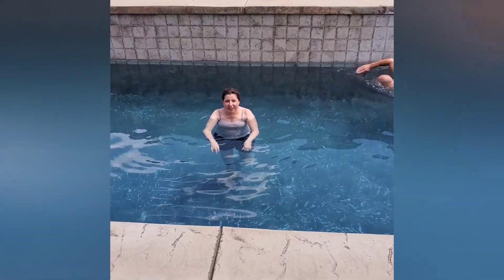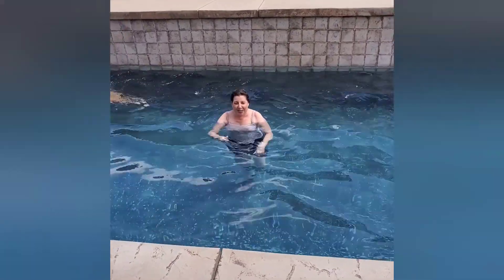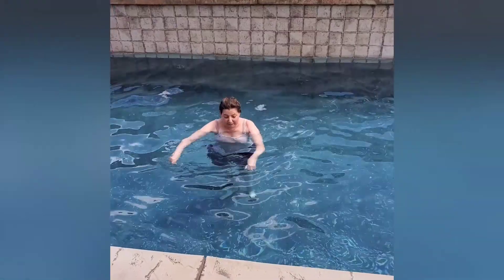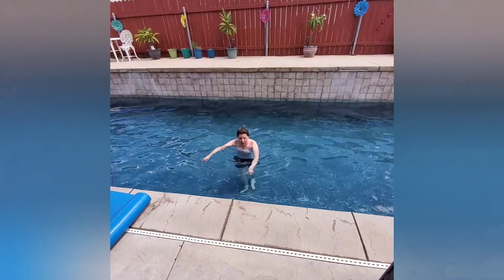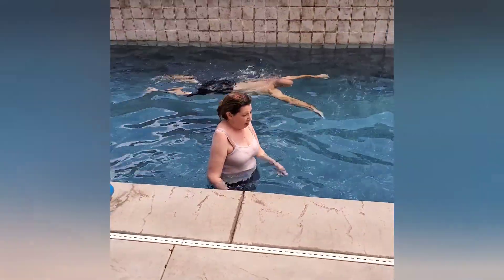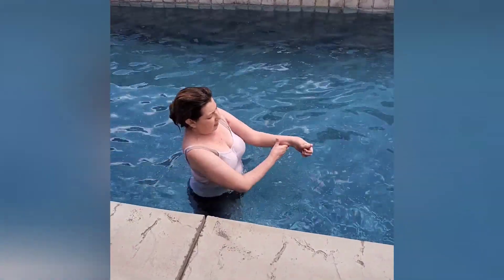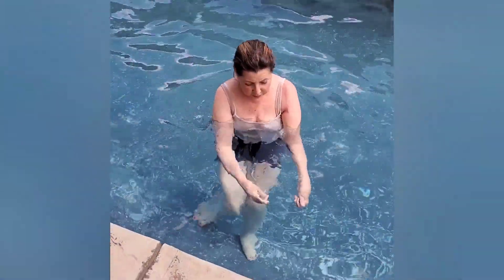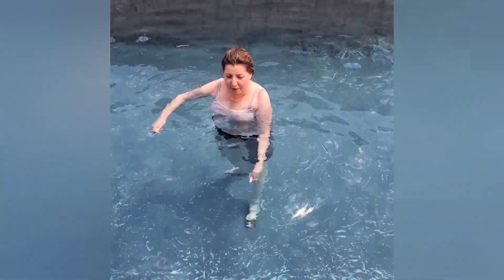8 weeks post opp Left Total reverse shoulder replacement Aqua therapy with the Schumachers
The magic of aqua therapy for the Rheumatoid Arthritis patient